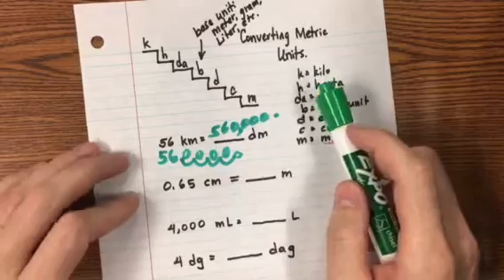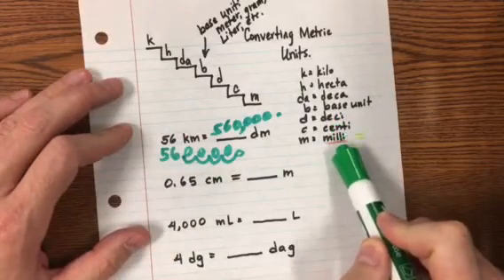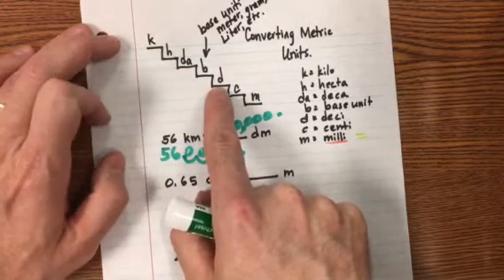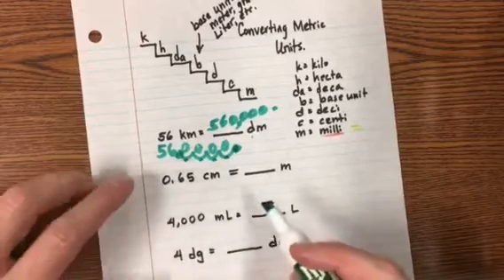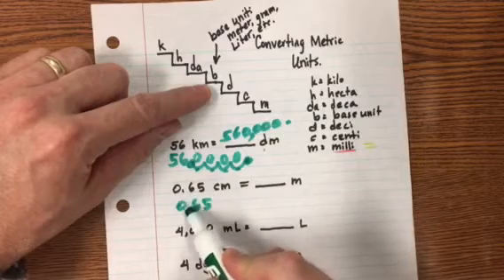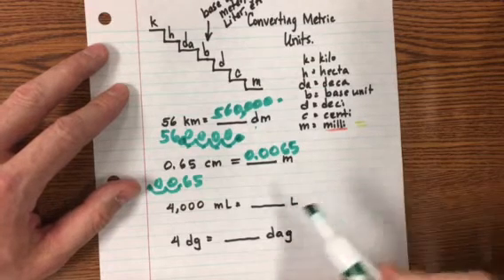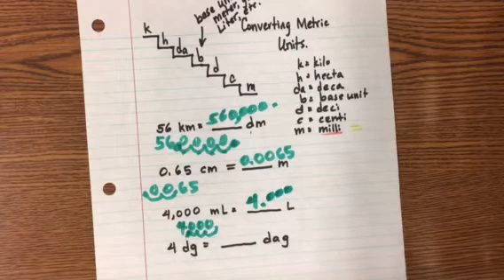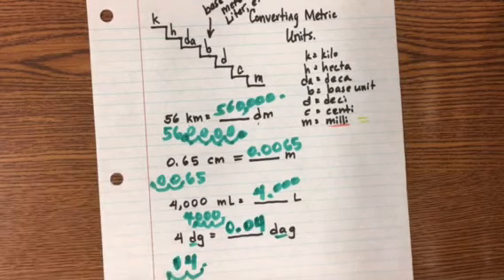Using Chart for Metric Conversion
For 8th grade science